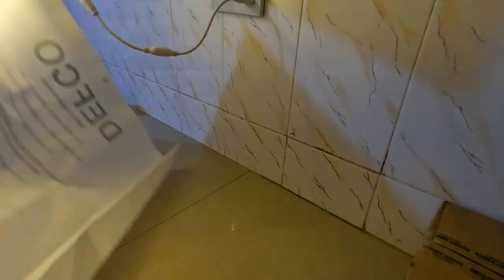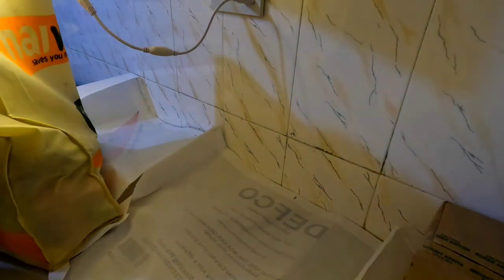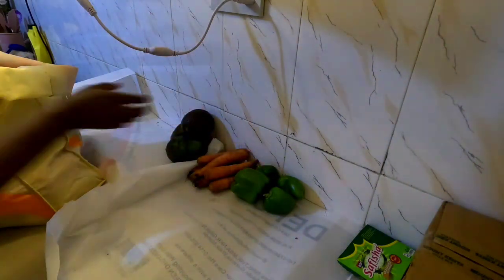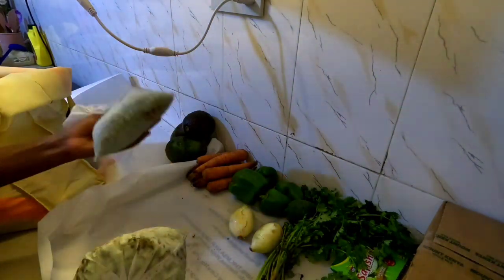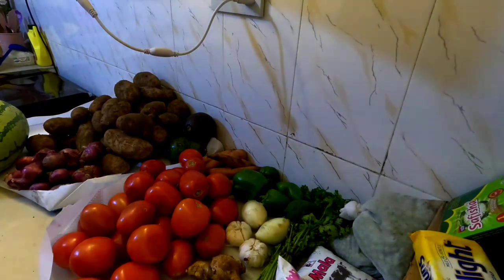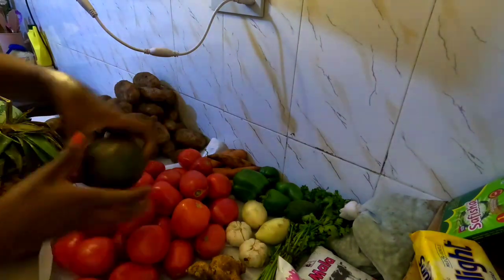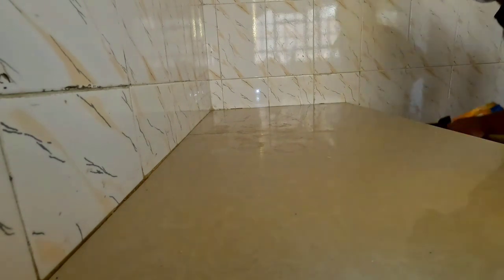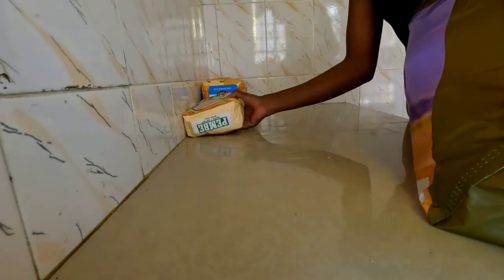HUGE MONTHLY GROCERY HAUL//Grocery Shopping Haul.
GREEN GROCERY SHOPPING HAUL 😊

I appreciate y'all for taking your time to always come back to watch my videos❤️❤️